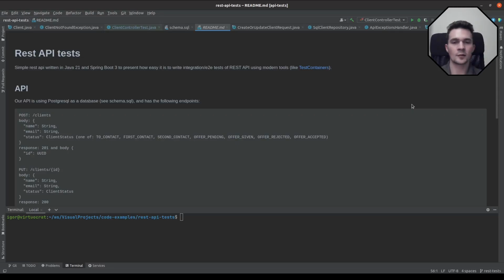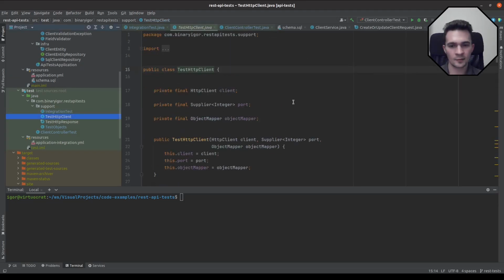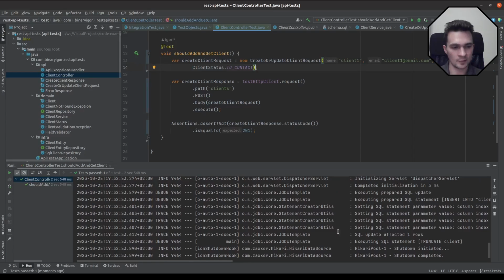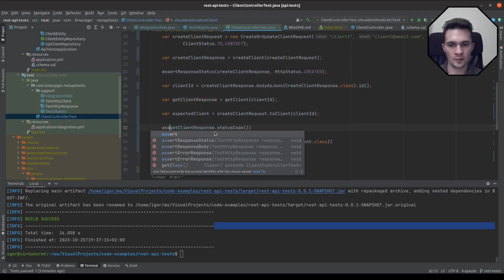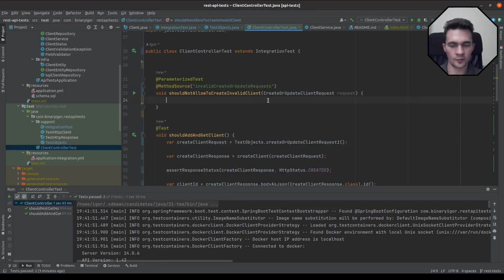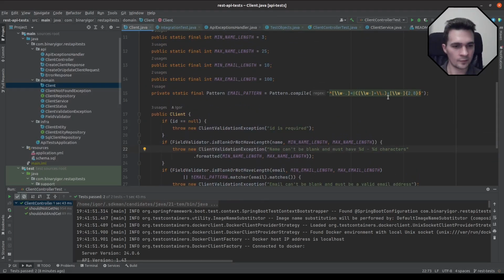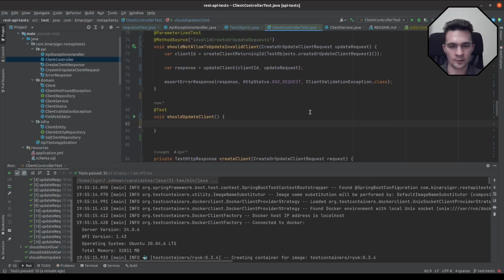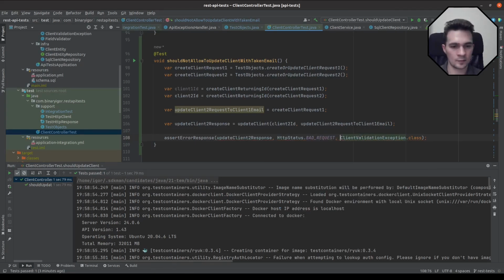Integration/E2E tests of REST API in Java 21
Let's write Integration/E2E tests of a Java 21 + Spring Boot 3 application that makes use of PostgreSQL also!

Why Integration/E2E? Well, integration tests are tests where we test a few components/layers of the application at the same time and the E2E tests are tests of the application/system as a whole. We usually have a client or clients of our REST API, so tests that involve them should be called the E2E tests. In the video, we test all layers of the application (whole system) and we analyze it only as a REST API (omitting clients), so we can call them E2E tests, but if we add a client into the mix, they should be called integration tests really!

To do all of that we will just use JUnit 5 + Testcontainers to spin up a Postgres instance in our tests, tests will be written in Java 21, step by step, from scratch, all in the video.